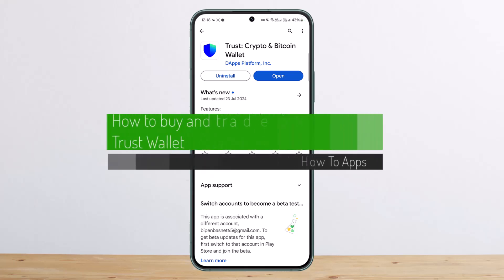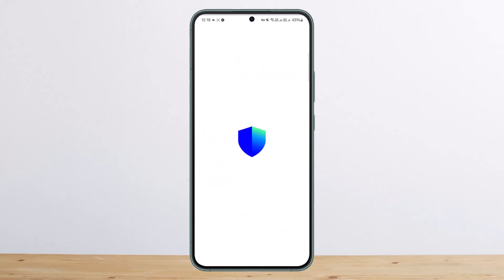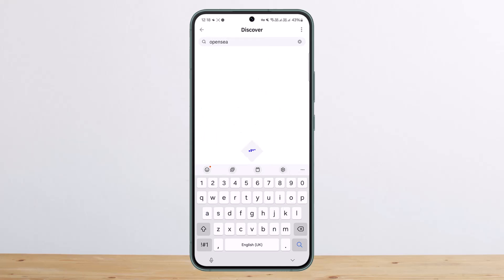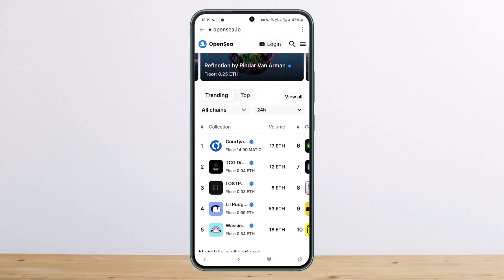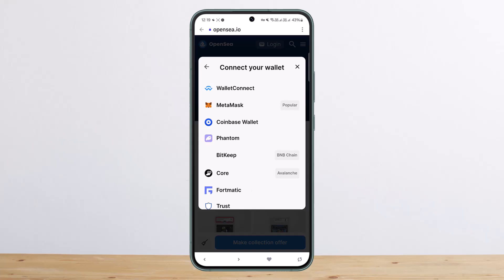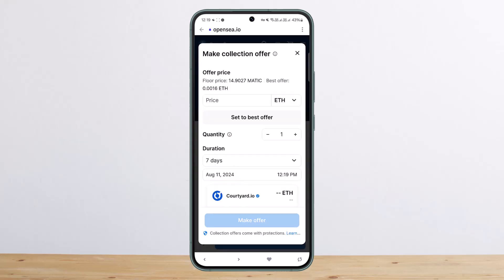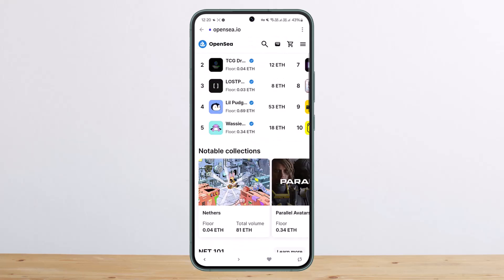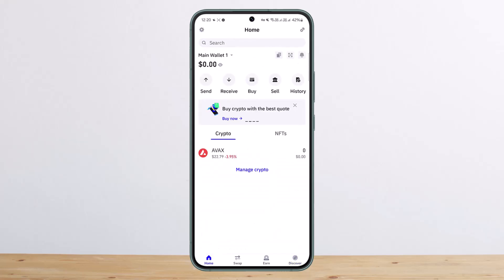How To Buy And Trade NFTs With Trust Wallet !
Today I'll guide you on how you can buy and trade NFTs with Trust Wallet.

Buying and trading NFTs with Trust Wallet is a straightforward process that allows you to explore and invest in the exciting world of digital art and collectibles. Trust Wallet offers a seamless integration with popular NFT marketplaces like OpenSea, making it easy for you to manage your NFTs directly from your wallet. Understanding how to navigate this process can help you take advantage of the opportunities in the NFT space, whether you're a collector or a trader.

By following these simple steps, you can effectively buy and trade NFTs using Trust Wallet. This ensures that you can participate in the NFT market with confidence, leveraging the security and convenience of Trust Wallet. Regularly reviewing and managing your NFT transactions is a good practice to ensure that your digital assets are always secure and well-organized.

**Timestamps:**
0:00 - Introduction
0:03 - Opening Trust Wallet and Accessing Browser Tab
0:14 - Navigating to OpenSea
0:27 - Searching for and Buying NFTs
0:52 - Making Offers and Logging In
1:14 - Selling and Trading NFTs